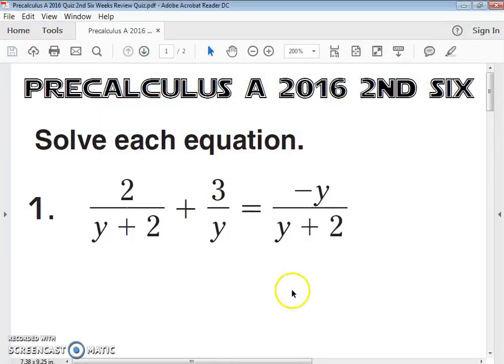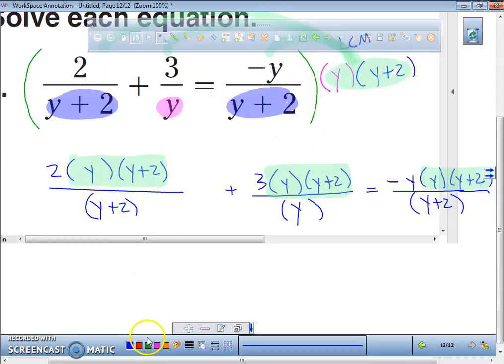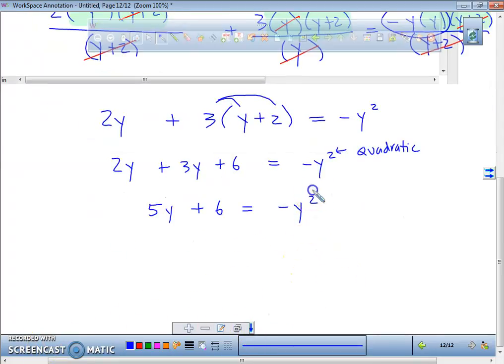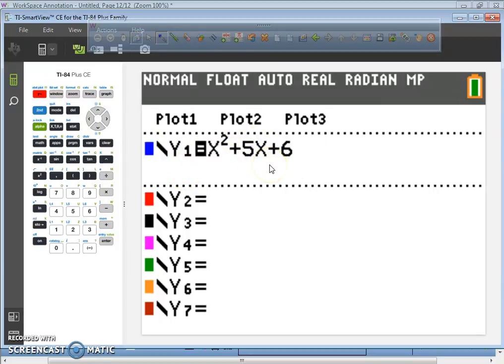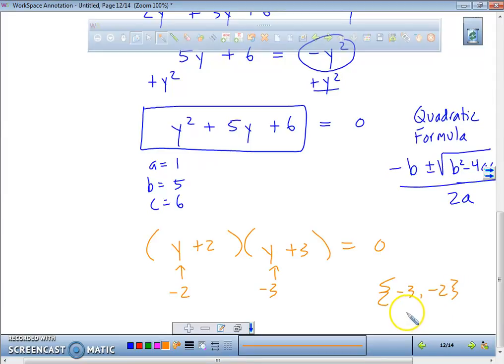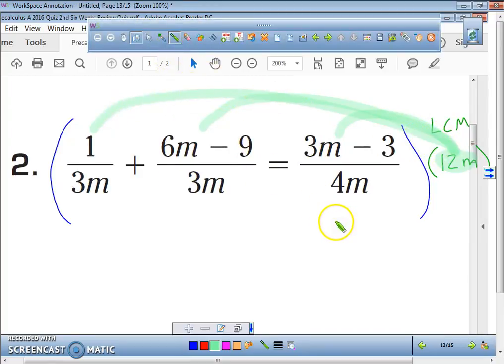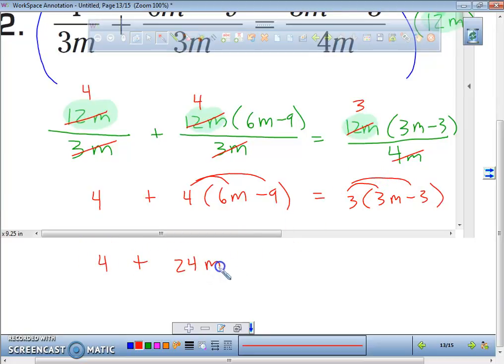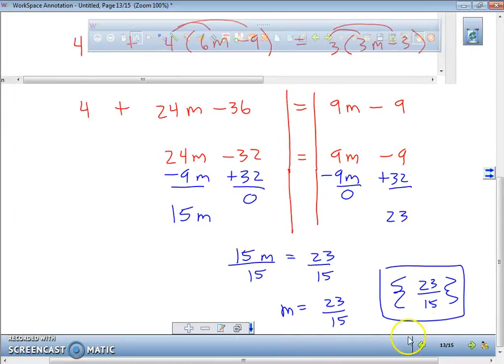Precalculus A 2nd Six Weeks Review Part B